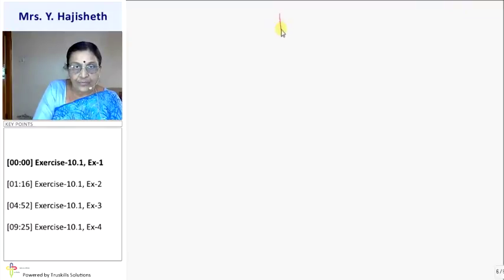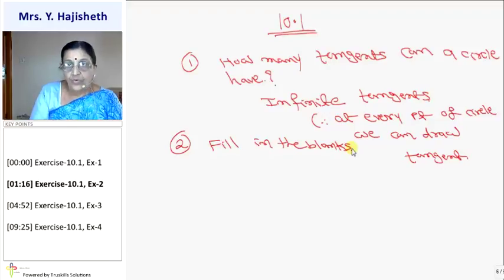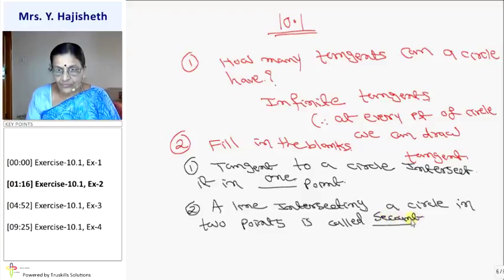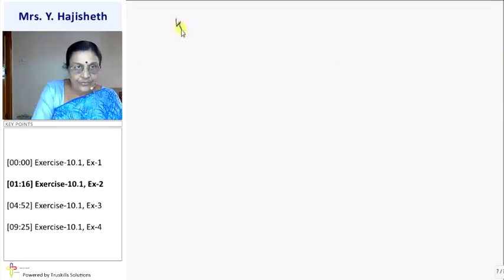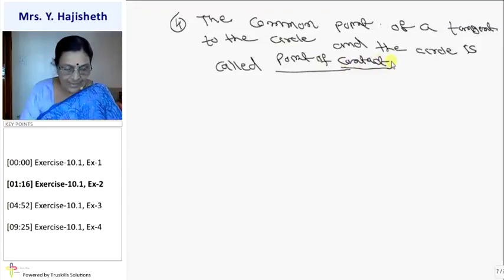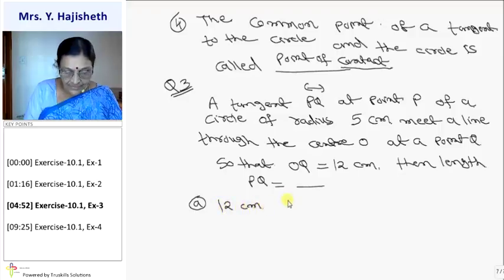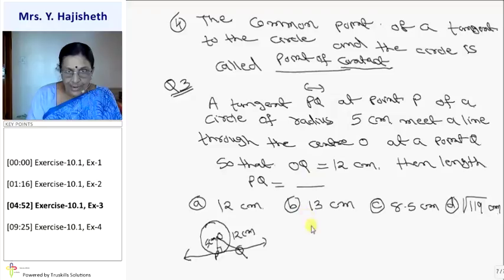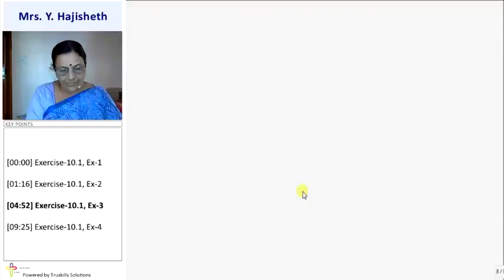Circles - Exercise 10.1 - 10th Mathematics (CBSE Board)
CBSE 10 Maths, Chapter - Circles, Topic - Exercise 10.1